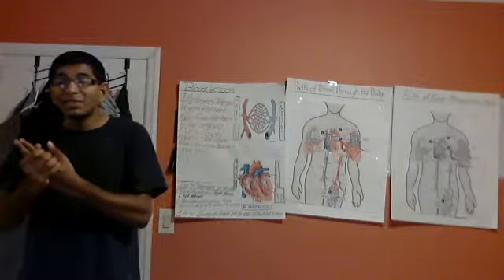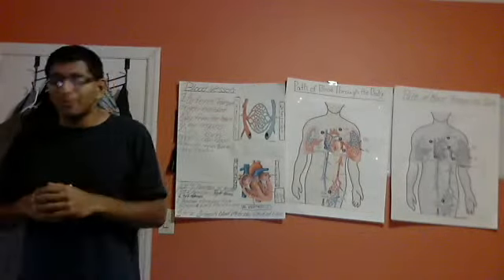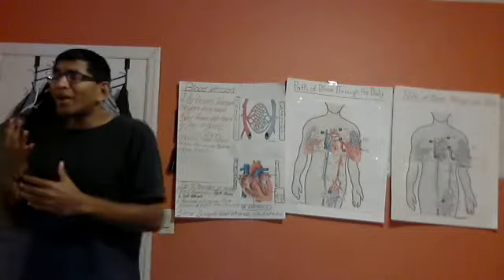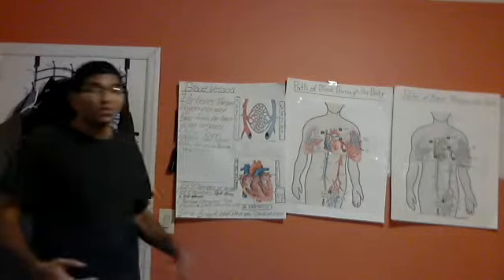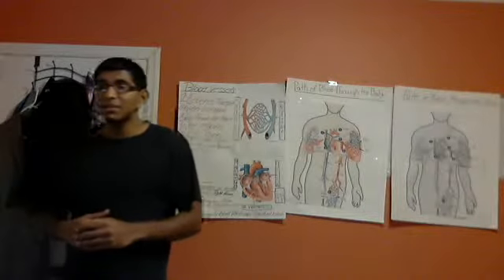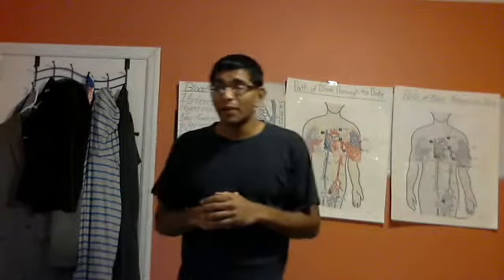Webcam video from December 7, 2013 5:30 AM